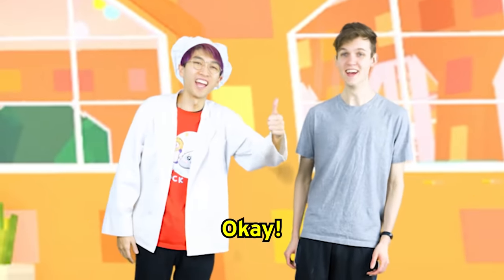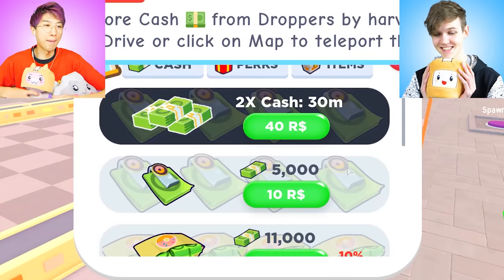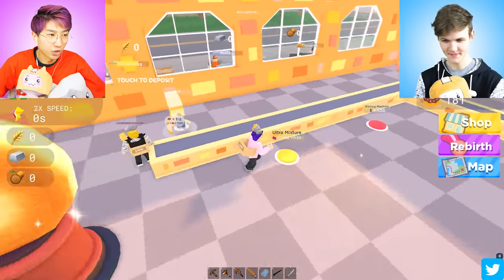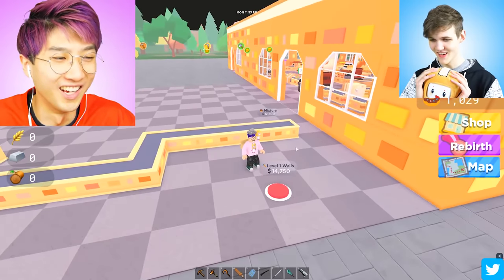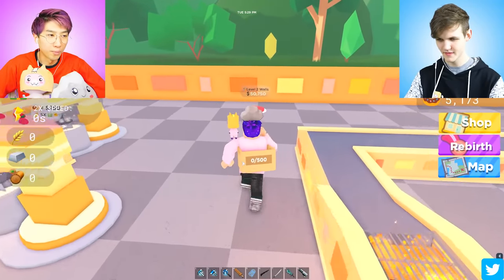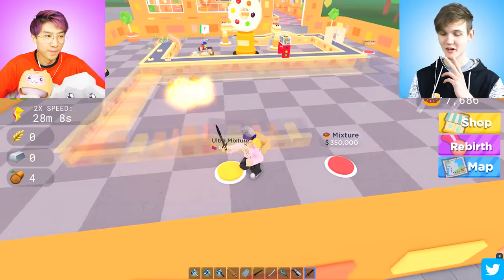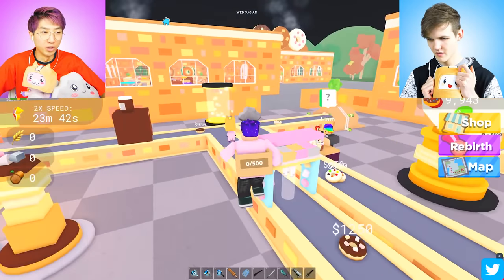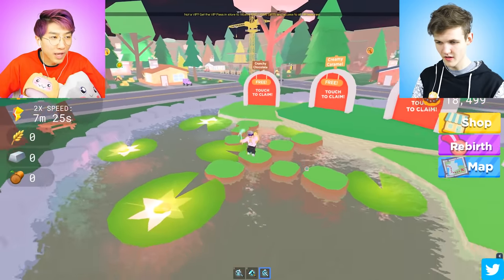Can We Build A MAX LEVEL DONUT FACTORY In ROBLOX?! (EVERY DONUT UNLOCKED!)